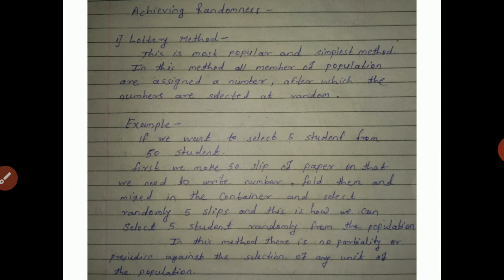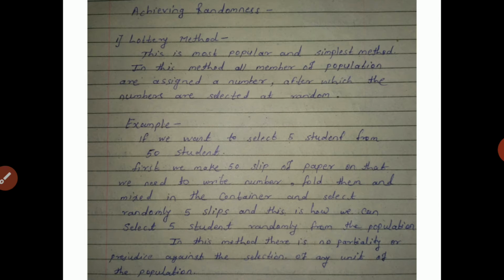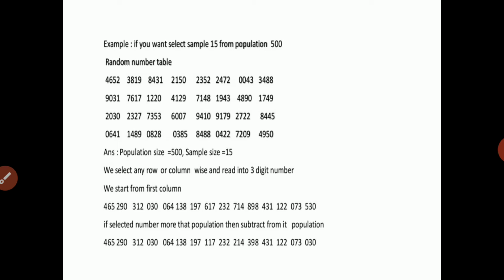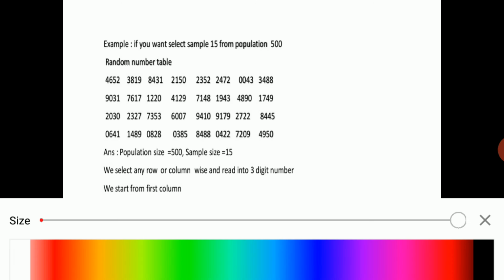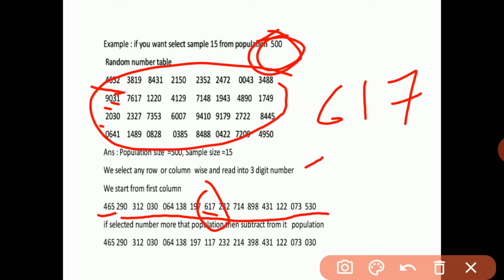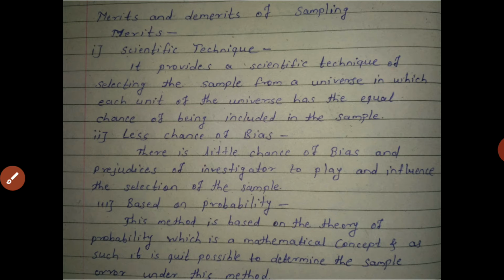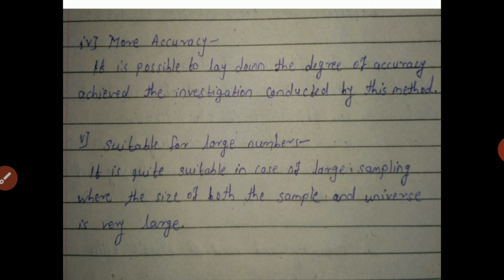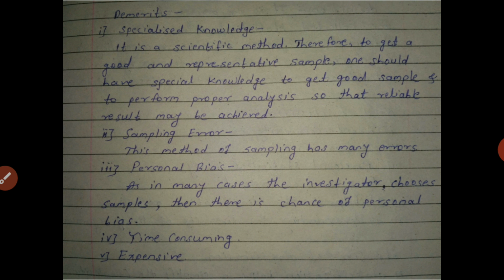Need of randomness and achieving randomness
Need of randomness
Achieving randomness - lottery method
                Using random number table method
Merits and demerits of sampling.